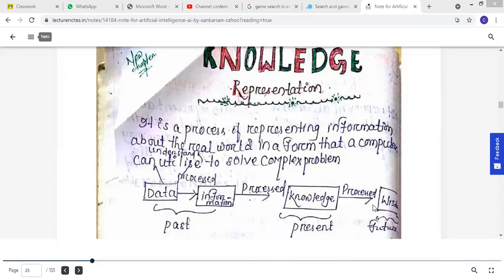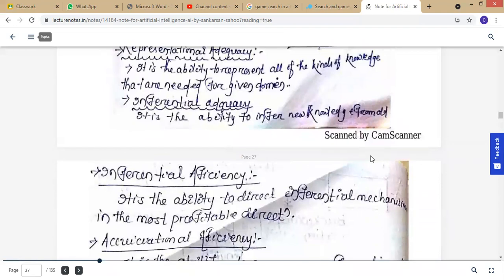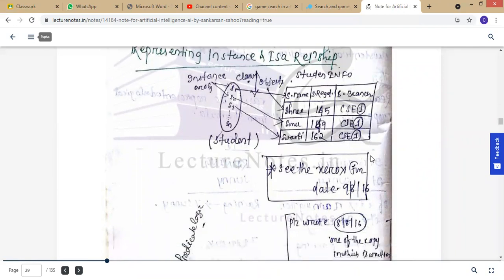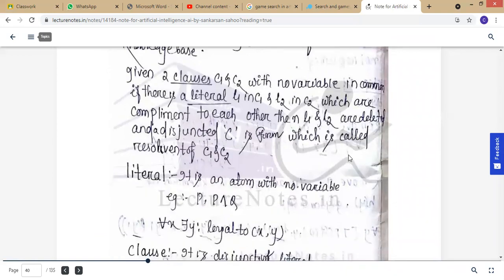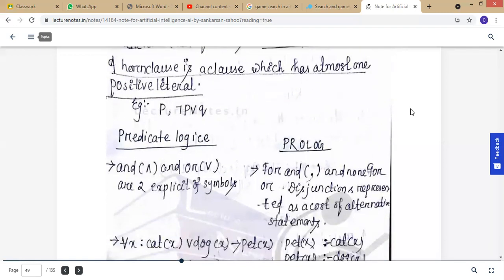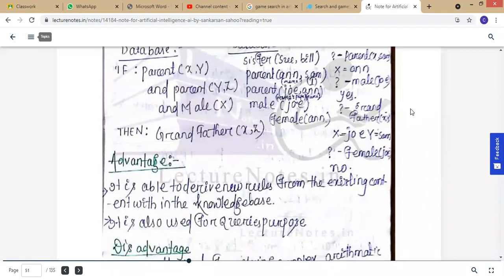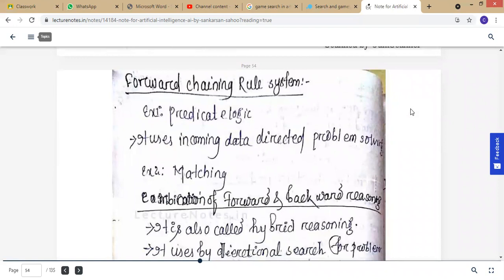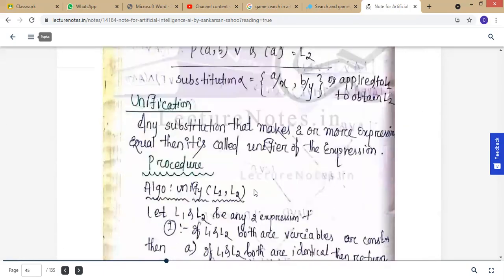Artificial Intelligence - knowledge representation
Knowledge representation and reasoning (KR, KRR) is the part of Artificial intelligence which concerned with AI agents thinking and how thinking contributes to intelligent behavior of agents.